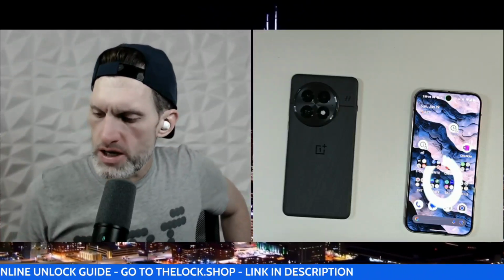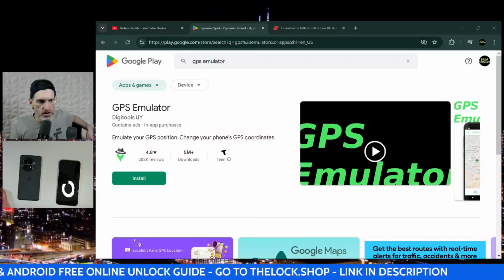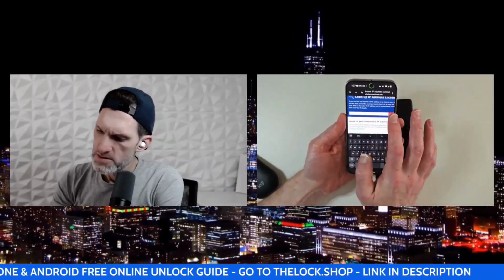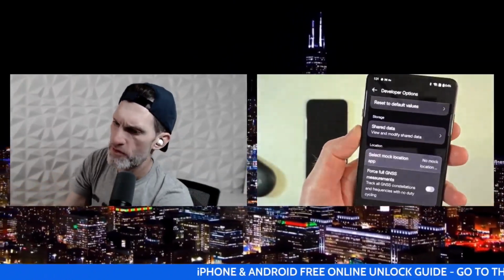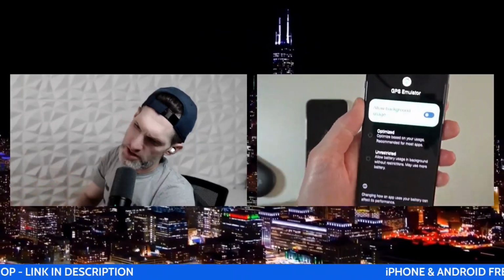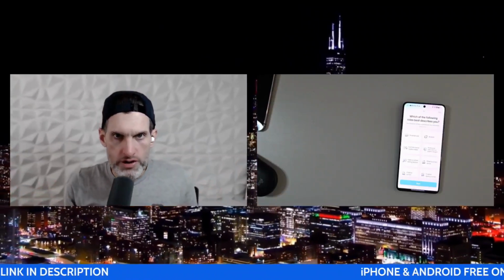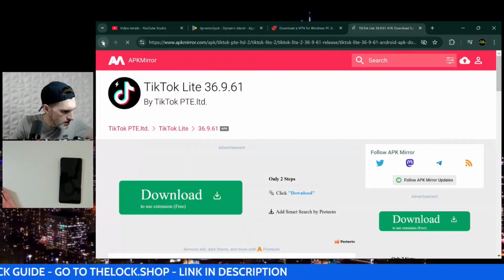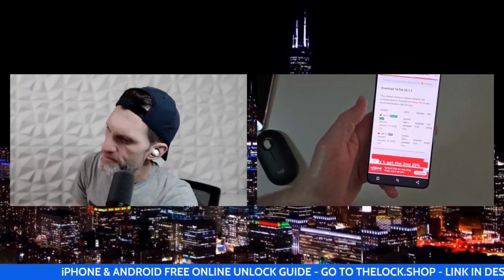How To Use TikTok CapCut Lemon8 While Banned in the USA. TikTok Hack Fix Workaround Easy DIY Setup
This video walks you through how to install and setup TikTok, CapCut and Lemon8 on any Android device even if the apps are banned within the USA.

ABOUT US ⬇️
Taylor Bell is the founder, creator and host of the successful eSIM Studios YouTube Channel. Taylor is an online publisher and producer of digital media. He is dedicated in helping online viewers experience a better & informative wealth of technology knowledge that is used on a daily basis. Mr. Bell is a graduate of the Hilton Hotel & Restaurant Management from the University of Houston and holds multiple technical degrees from accredited institutions. Professional experience includes Gulf States Toyota, Toyota Motors Co., Sprint, T-Mobile & e-commerce. He is a proud member of the GSM Association (GSMA), Consumer Technology Association (CTA) and attendee of Consumer Electronics Convention (CES) in Las Vegas. We are also an official partner of the YouTube Creator's Program and an official partner of the Google Pixel SuperFans teampixel membership group as well as official partner's of Nothing and Samsung.